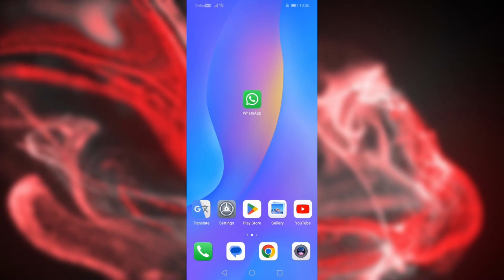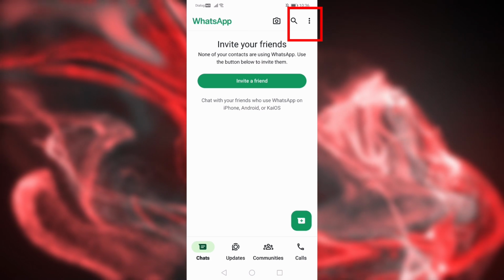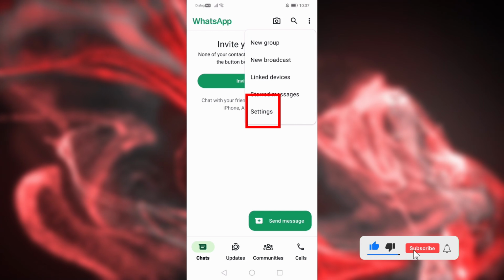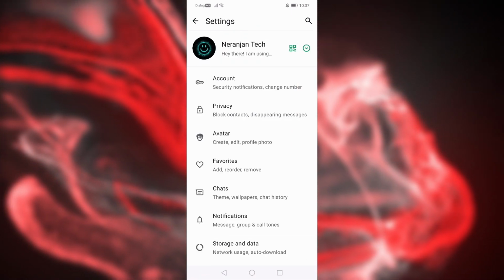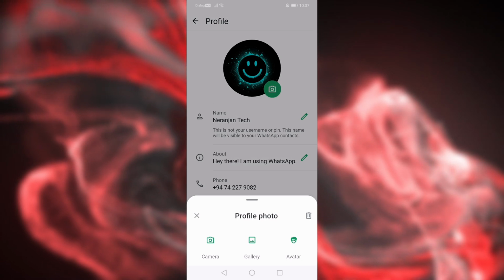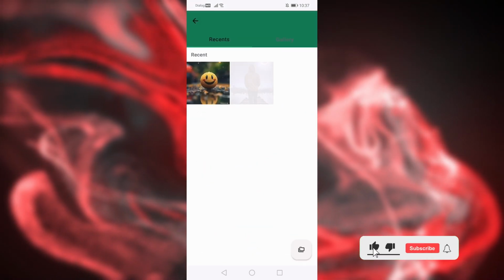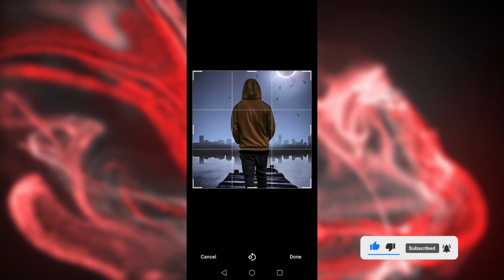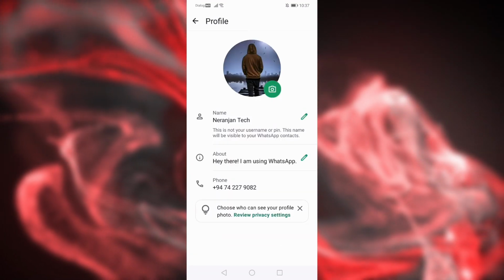How to Change Your WhatsApp Name (Quick and Easy Guide)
This video explains how to change your name on WhatsApp. You will learn how to open your profile settings, edit your display name, save the changes, and fix issues when your new name does not update. These steps work on both Android and iPhone.

📌 You will learn:
✏️ How to open your WhatsApp profile
🔤 How to change your display name
✔️ How your name appears to your contacts
🔧 How to fix name changes not updating
💡 Tips for choosing a clear profile name